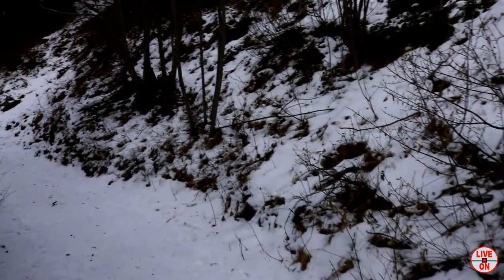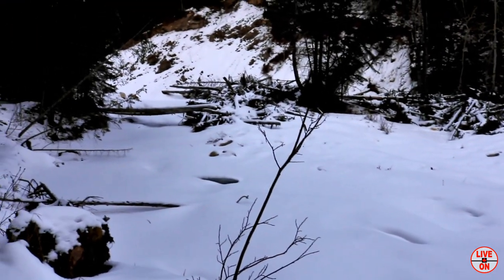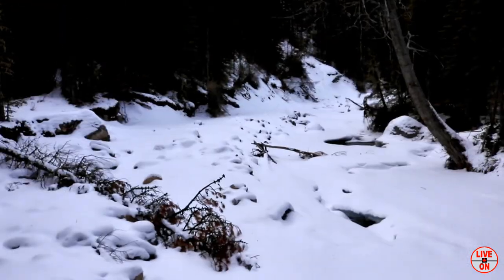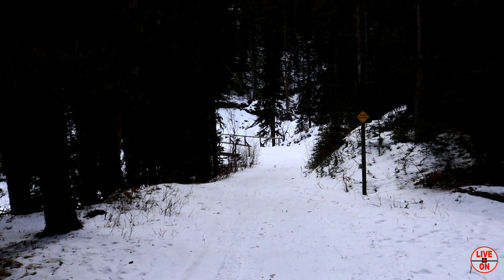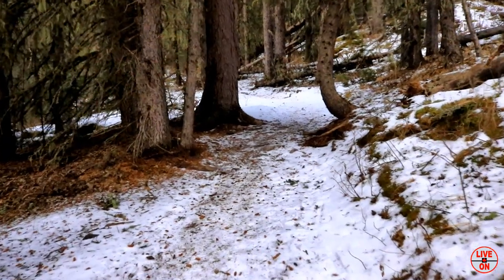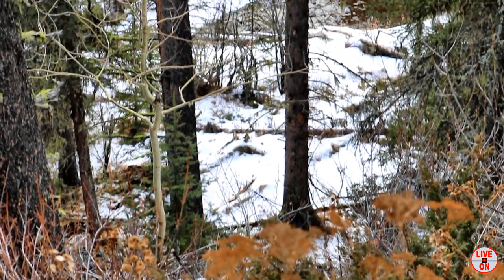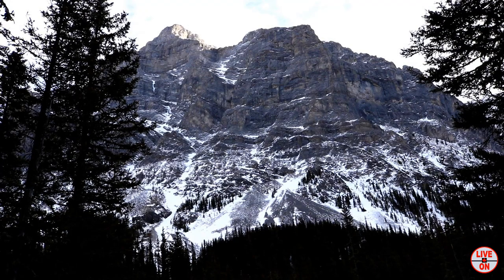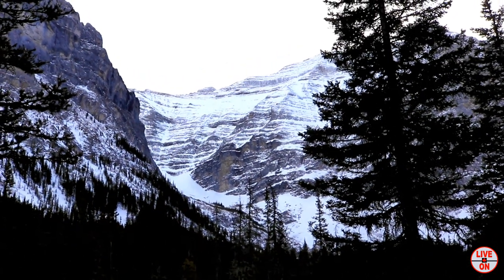Ribbon Creek Winter Hike, Kananaskis Alberta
January 11/2019
Today I am in Kananaskis Country and I am hiking the Ribbon Creek Trail.  This trail follows Ribbon Creek up the valley between Mount Kidd and Mount Bogart.  I wanted to get to Ribbon Falls, but after hiking 8 kilometers one way I had to turn around as it was getting late in the day.  In total I hiked 16 kilometers with an elevation gain of 580 meters.  It was a beautiful hike up the valley.  I was the only one on the trail today.  This hike will be on my list of hikes to do this summer.

This is my 23rd video.  Thank you very much for watching.  New videos weekly.  CHEERS